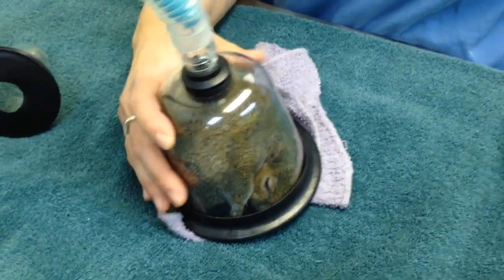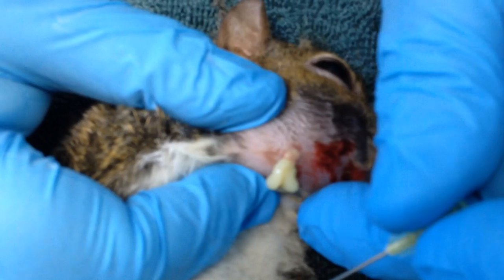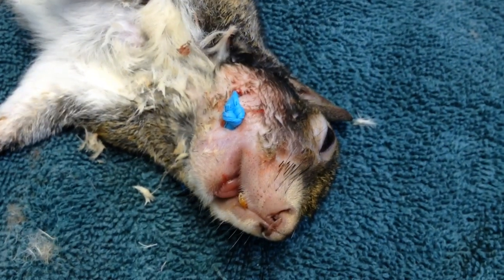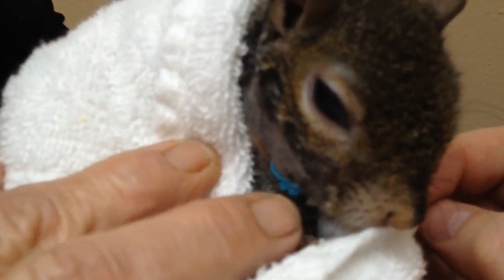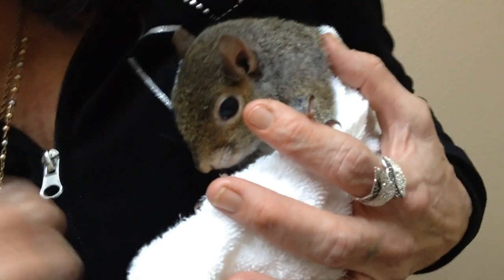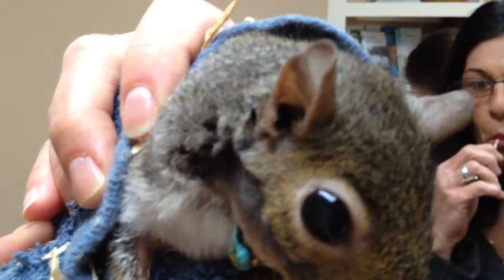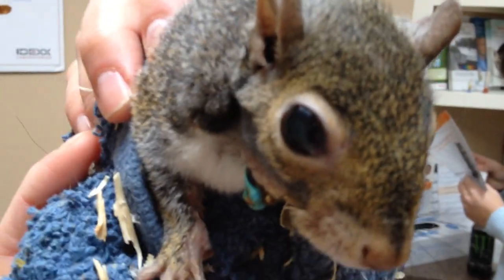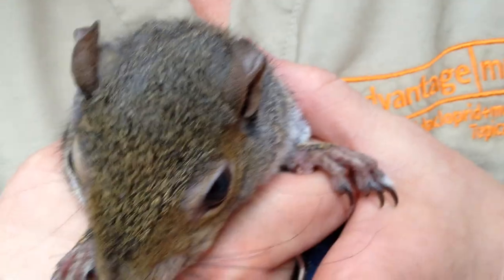PUScam!!! Grey squirrel with mandibular abscess to drain removal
PUScam!!! Graphic!!! Grey squirrel with mandibular abscess to drain removal